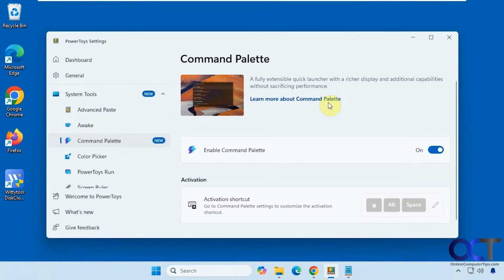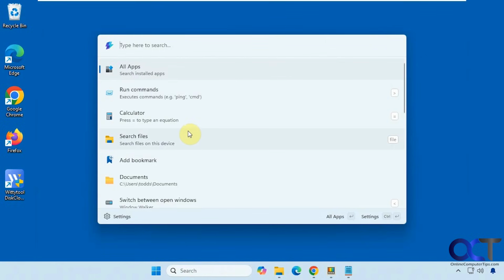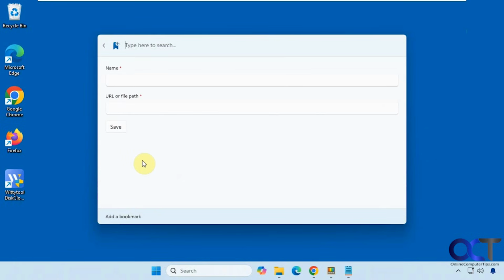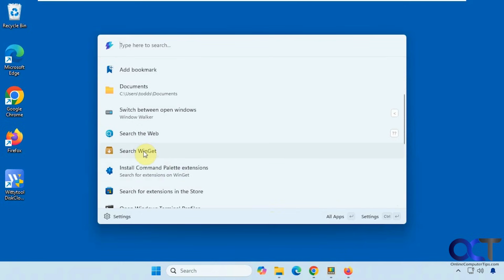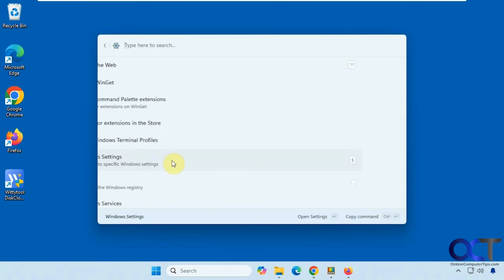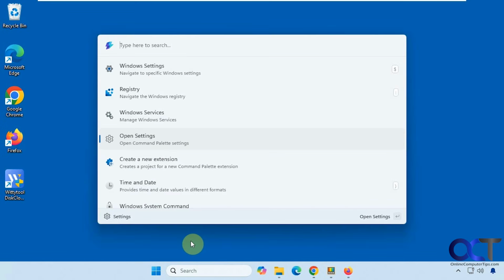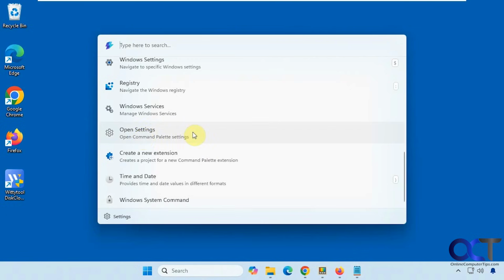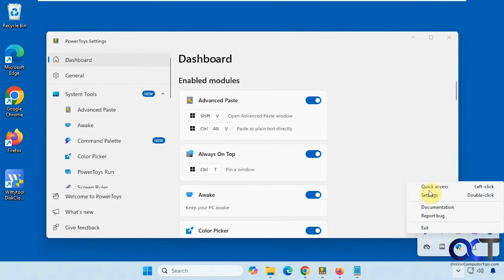The New Microsoft PowerToys Command Palette Tool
If you have ever used the Microsoft PowerToys app then you know how handy many of the tools can be. If you are the type who likes to customize or tweak how Windows works, then it's a great app to use. The latest version of PowerToys comes with a new tool called the Command Palette. The Command Palette is a powerful launcher for Windows 11 that allows you to quickly search for and start applications, execute commands, access folders, perform calculations, and more.